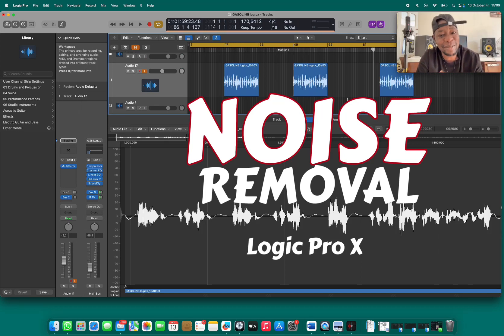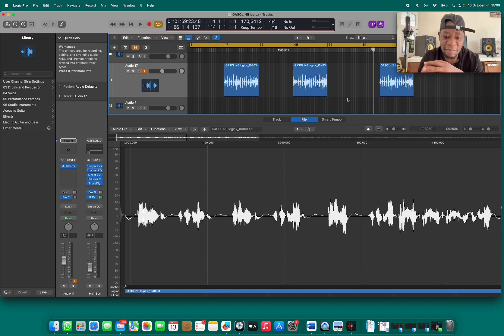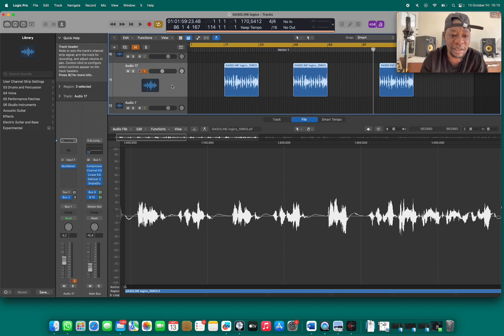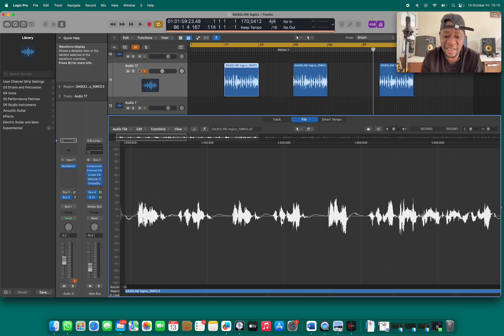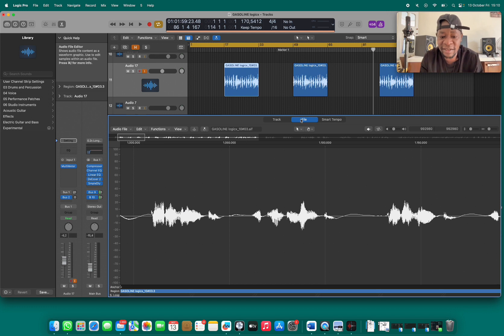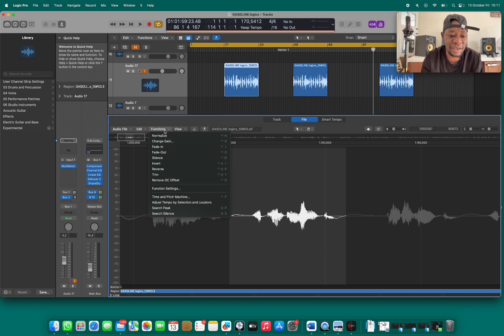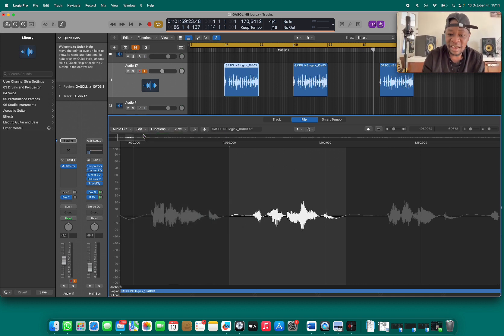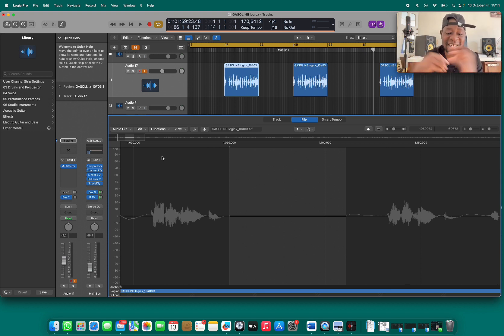HOW TO REMOVE VOCAL NOISE IN LOGIC PRO X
BENJAMIN KAGGWA